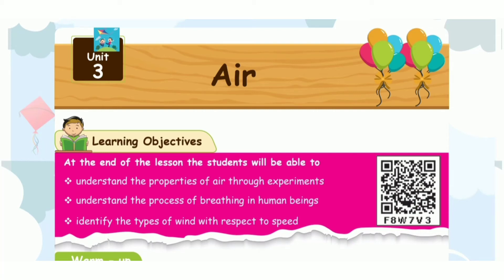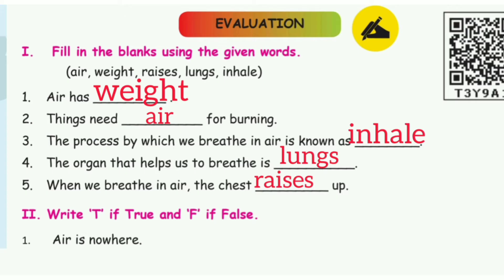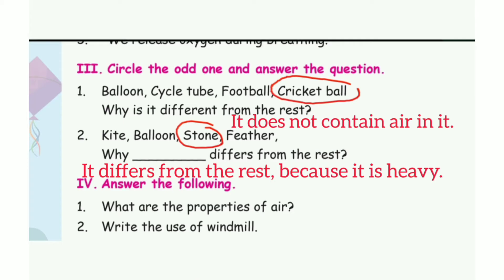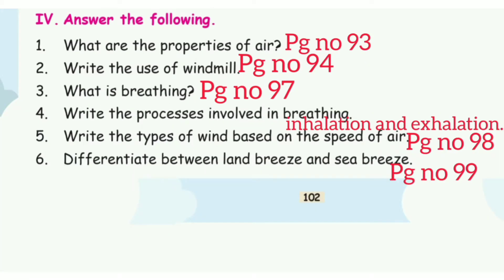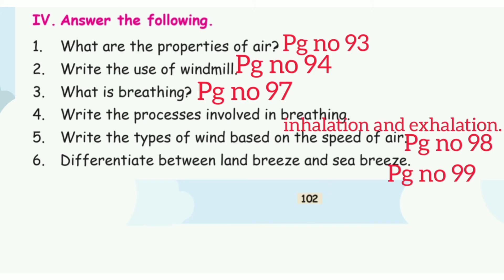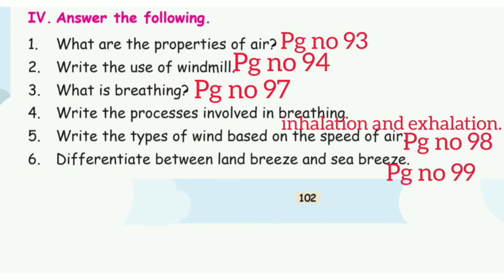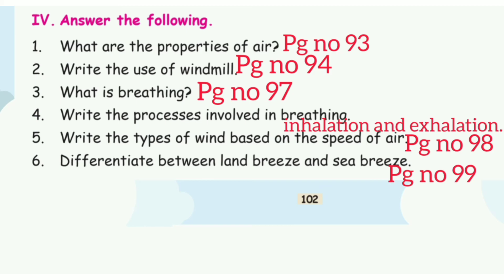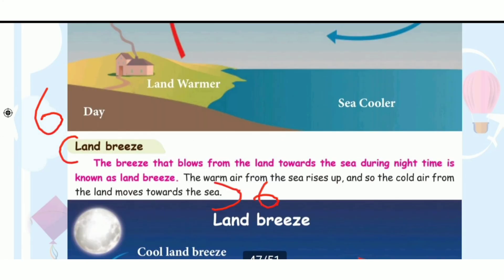3rd std - science || 3rd term - unit 3 || Air book back answers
Here I shared about 3rd std science term 3 unit 3 Air book back answers.